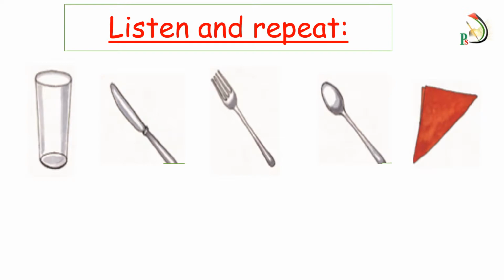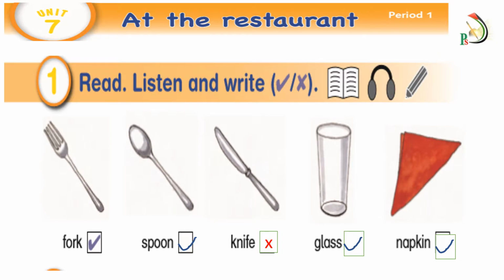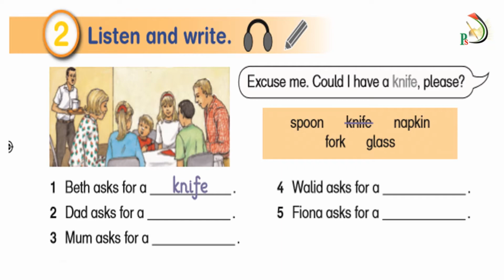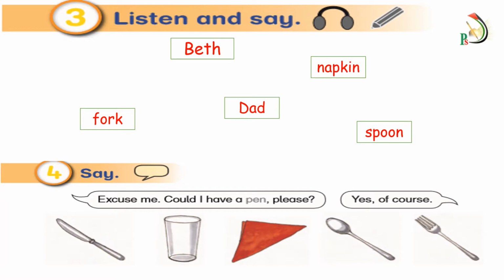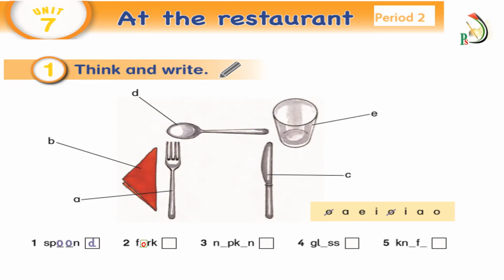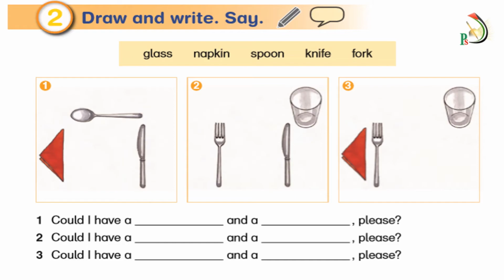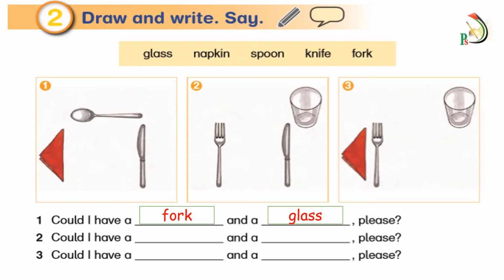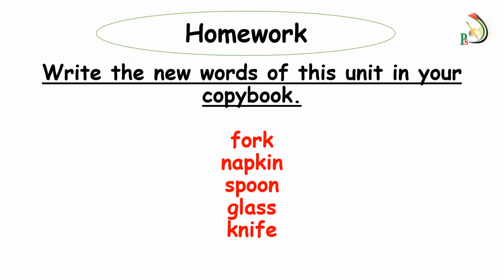Grade 4 - Unit 7 - Periods 1 & 2